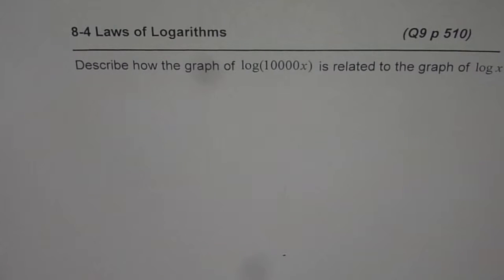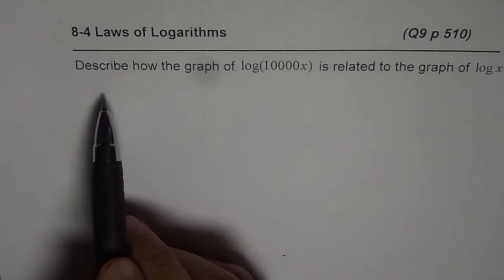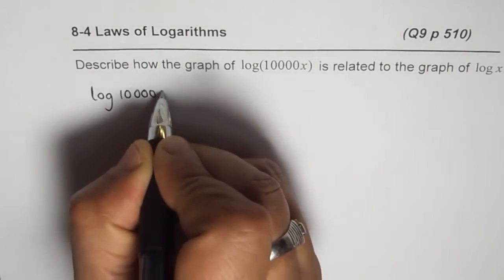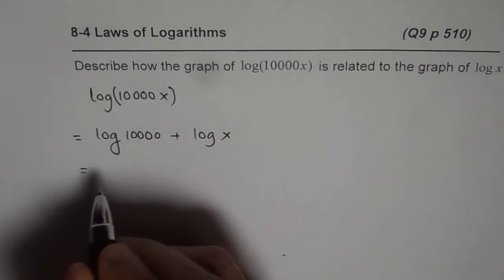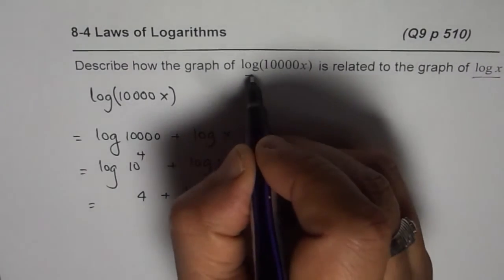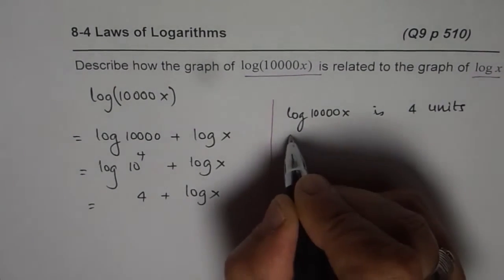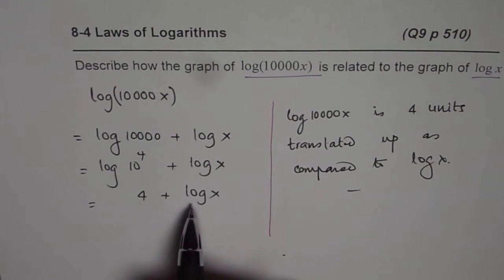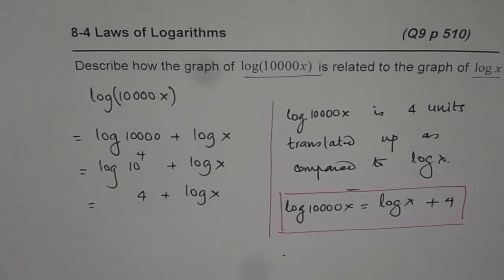Q9 p 510 Nelson Related Logaritihms Explain Transformation MHF4U